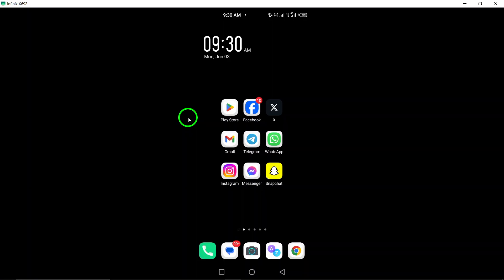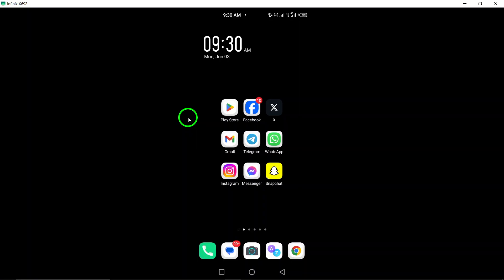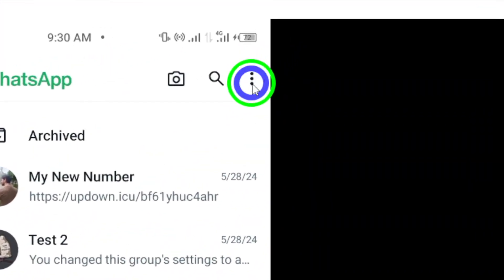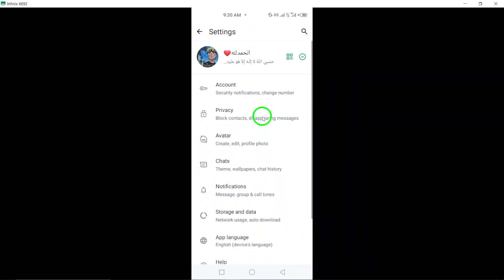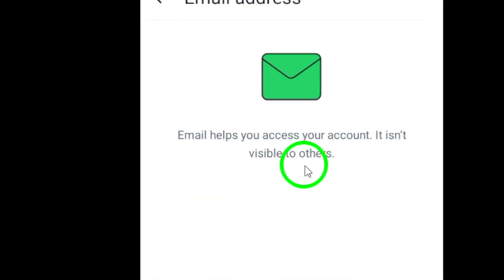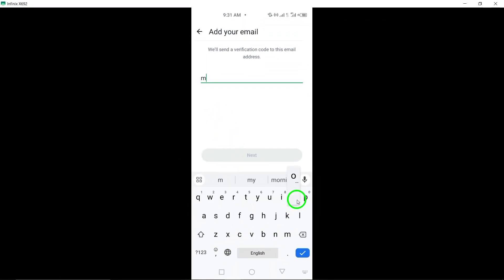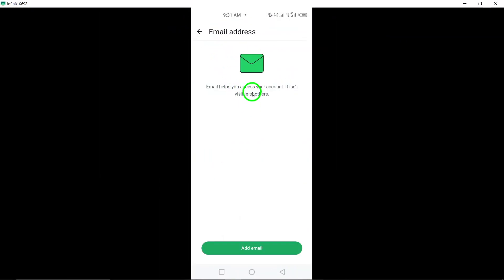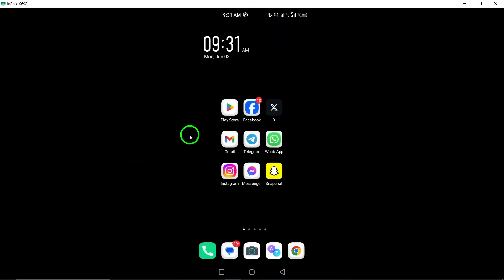How to Add Recovery Email on WhatsApp (Updated)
Learn how to Add Recovery Email on WhatsApp (Updated) with these steps:

1. Open WhatsApp on your android device
2. Tap the three dots at top right
3. Tap Settings
4. Tap Account
6. Tap Add email
7. Enter your Email
8. Tap Next
9. Enter the Verification code

Secure your WhatsApp account by adding a recovery email following these simple instructions.